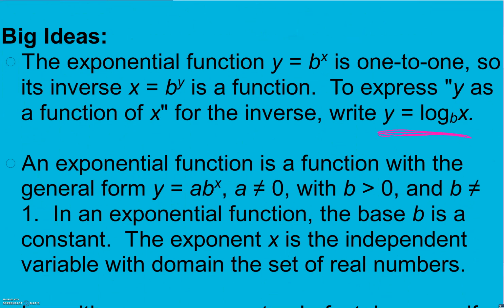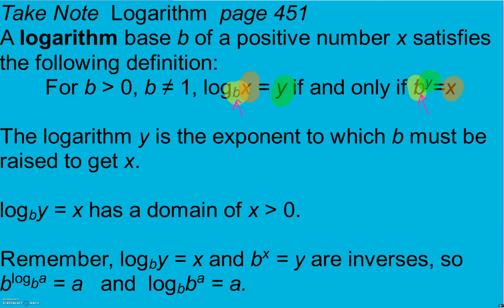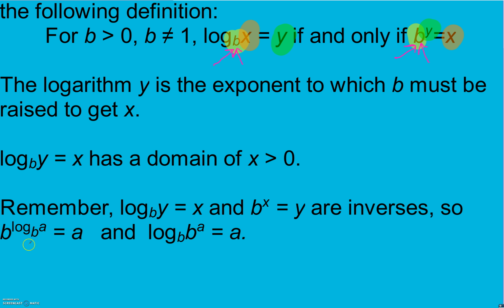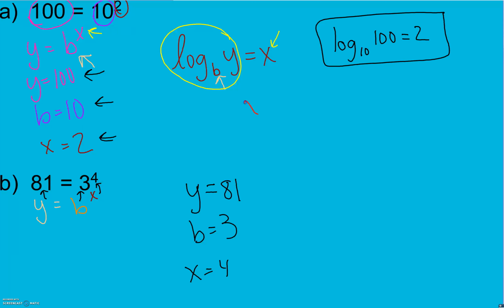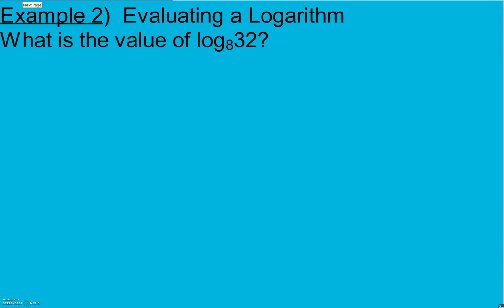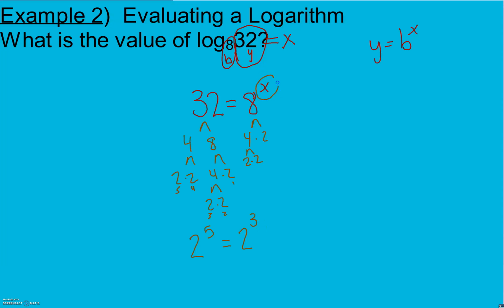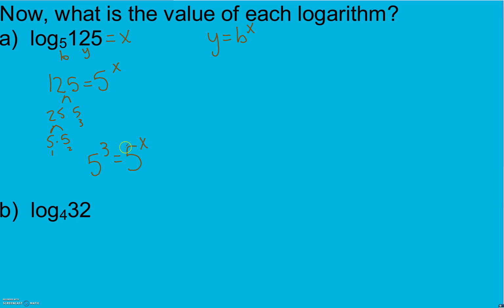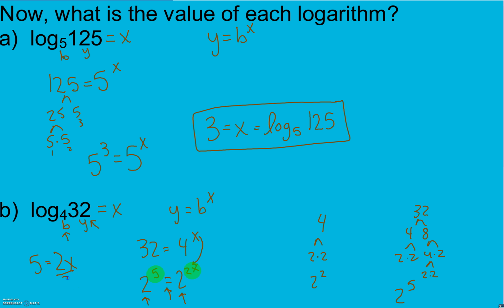Advanced Algebra Section 7.3 pt 1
Logarithmic Functions as Inverses